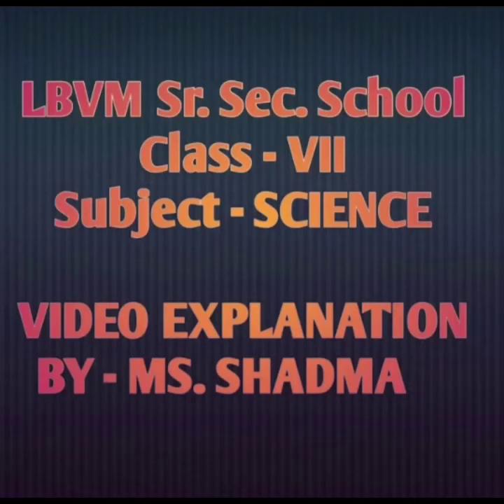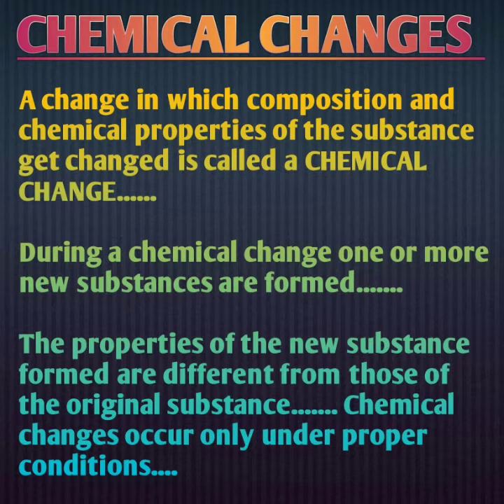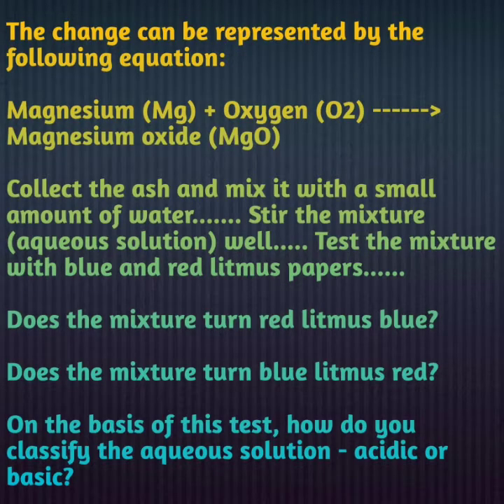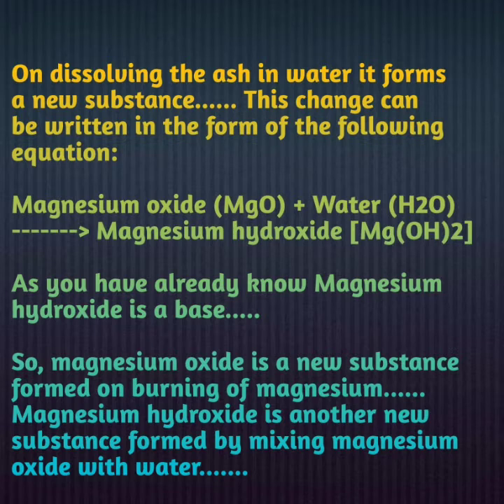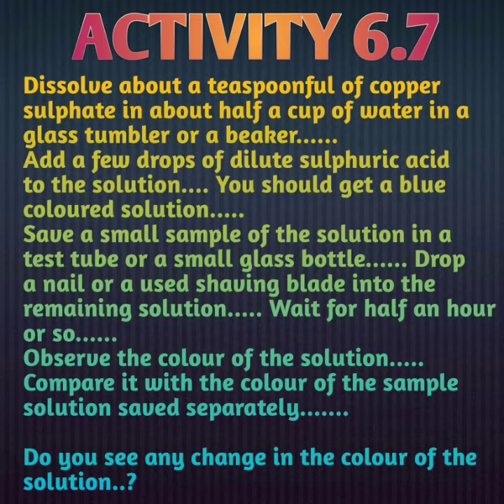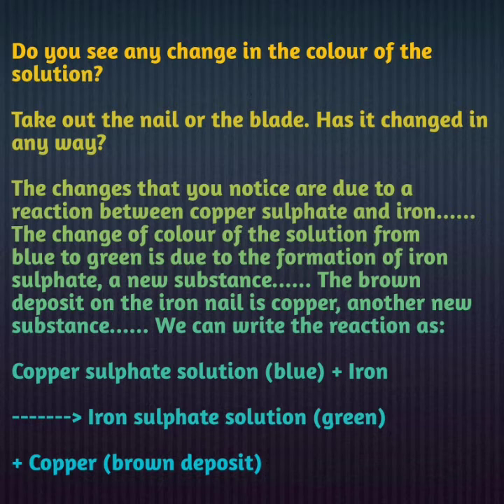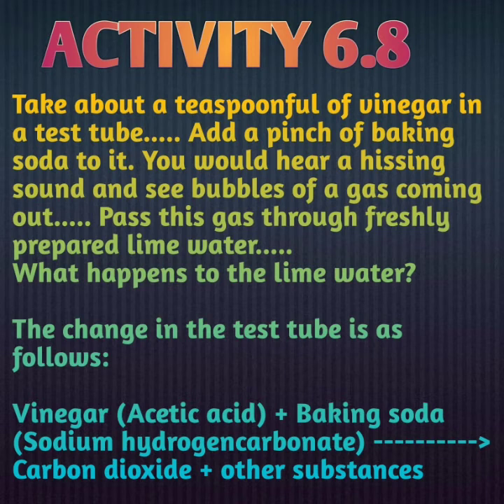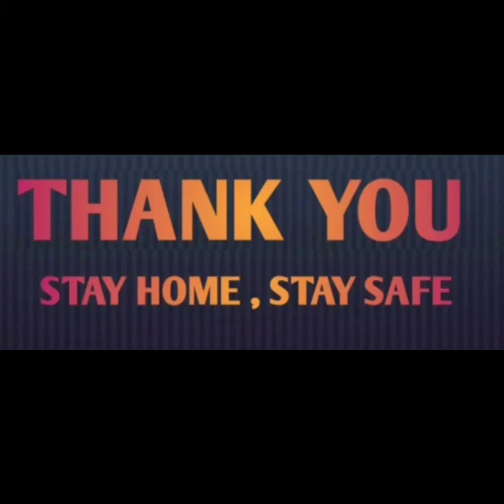Chapter-6 PHYSICAL AND CHEMICAL CHANGES (Part- 4) 01 July 2021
senseorgans SCIENCE NCERT CLASS-7